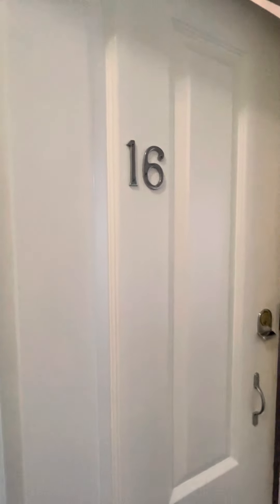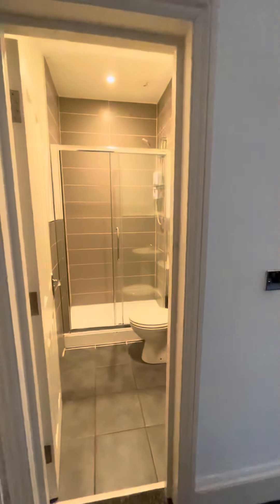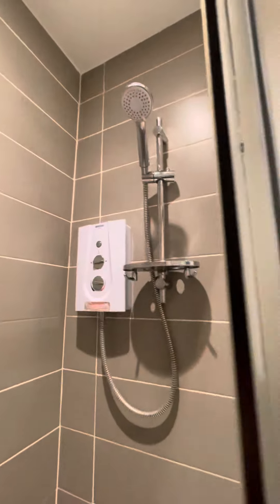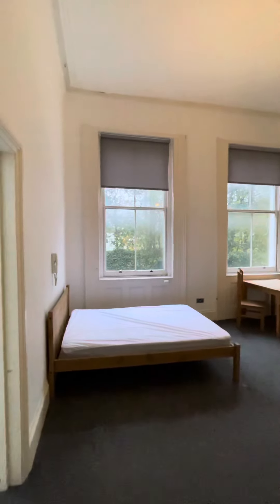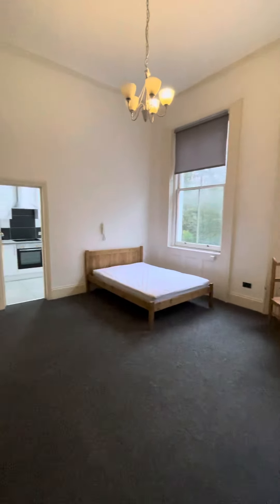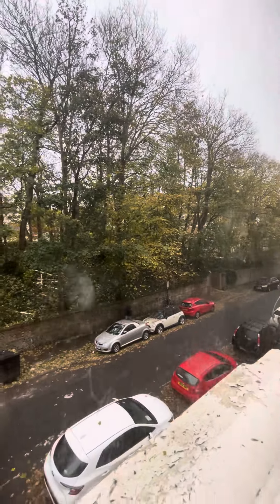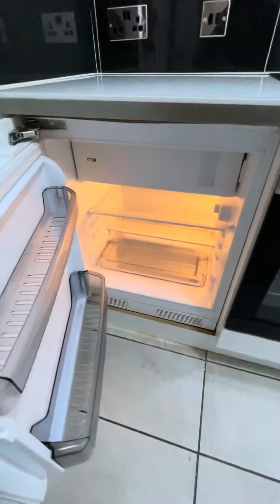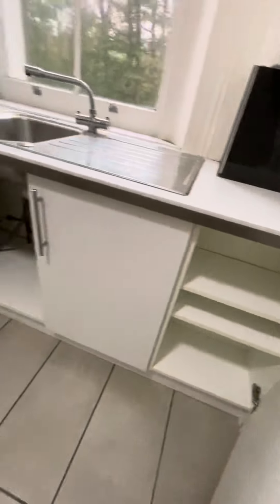16, 5 Norfolk Terrace, Brighton, BN1 3AD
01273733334 (opt 1 = Sales) (opt 2 = Lettings)